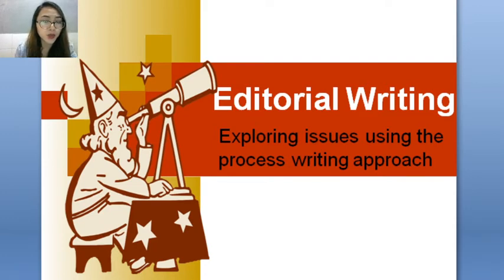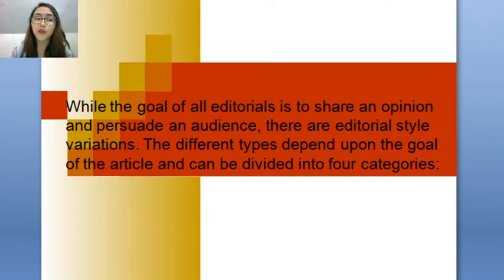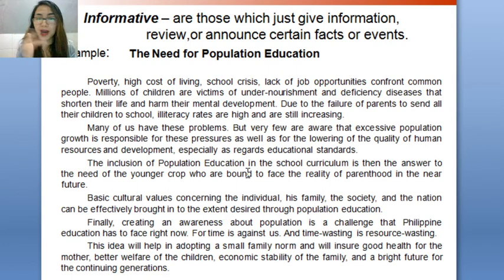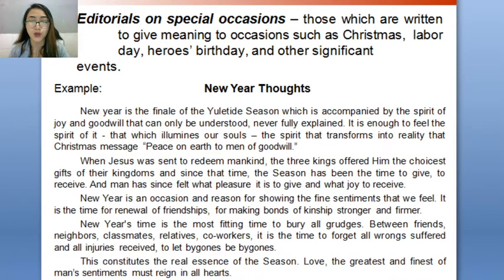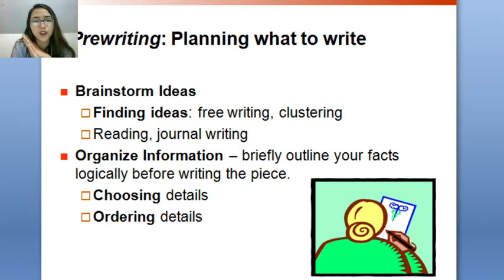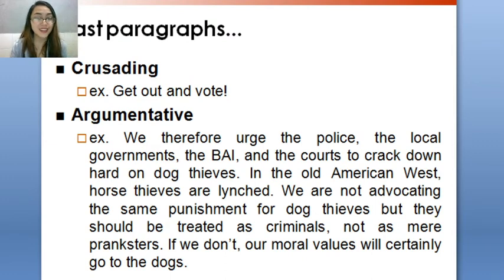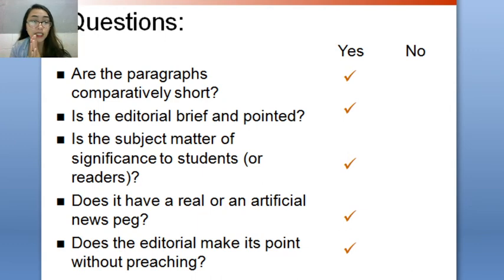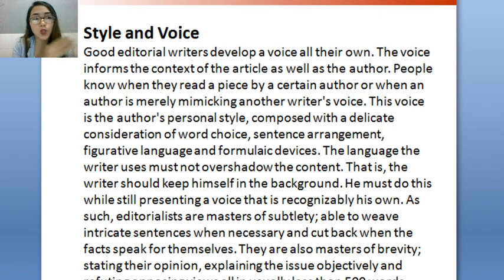Principles, Functions, Qualities and Types of Editorial Writing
Objectives of Editorial
1.To explain and interpret the news, to put it  in on its proper perspective, to analyze it,  to draw conclusions from that analysis and
2. To persuade the readers to follow a  course of action that the newspaper  believes is for the public good regardless  of party interests involved